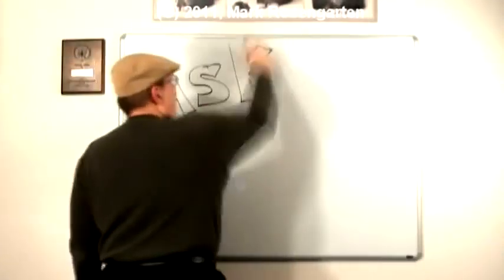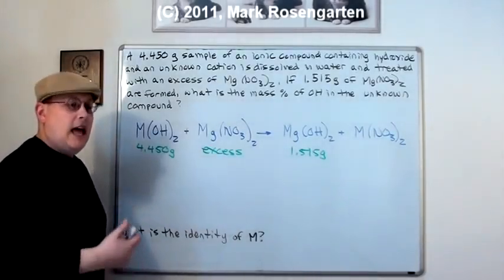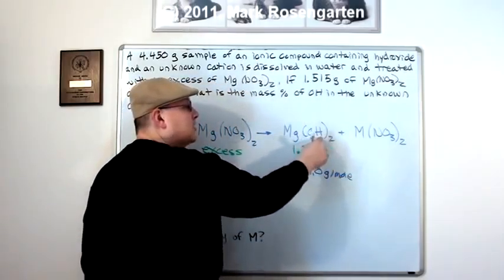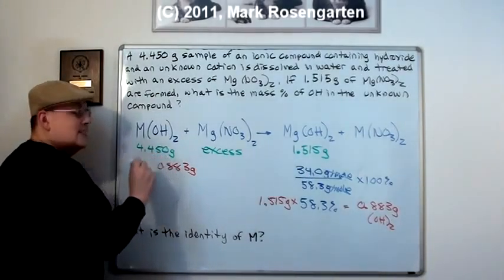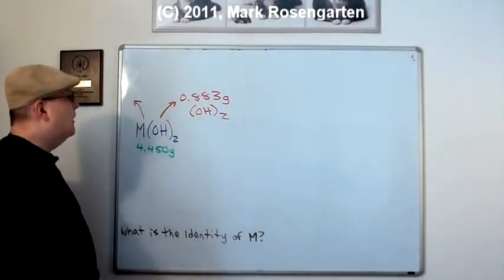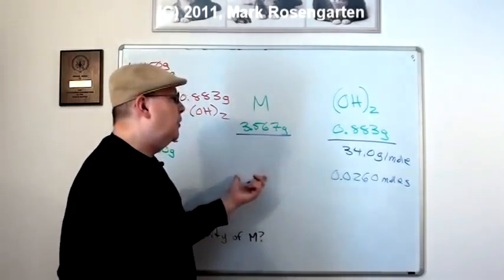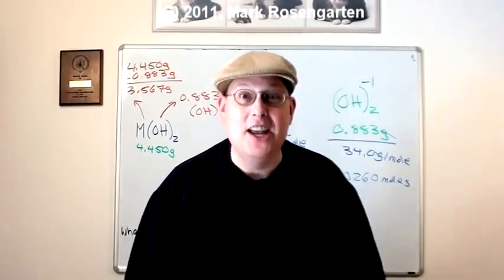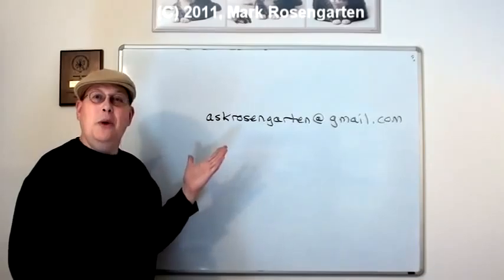Ask Rosengarten (2/23/11): Analytical Chemistry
Dear old Dr. J. J. Campion would be so proud of me for FINALLY getting it!  It only took 24 years!  :)